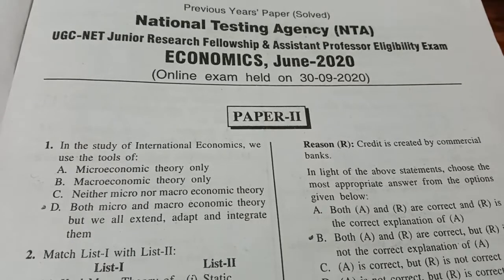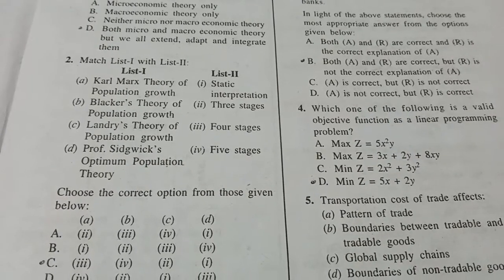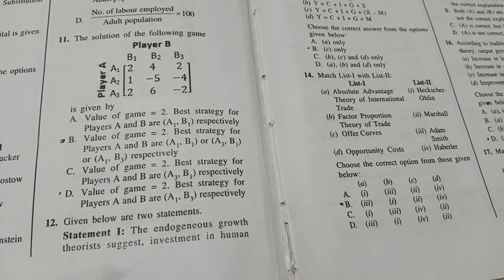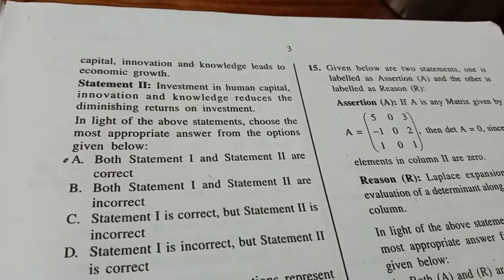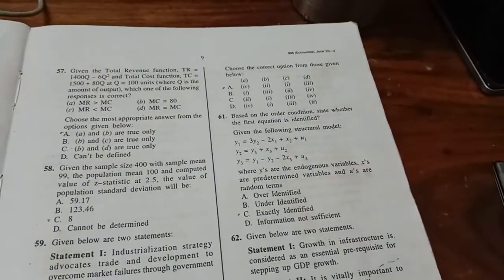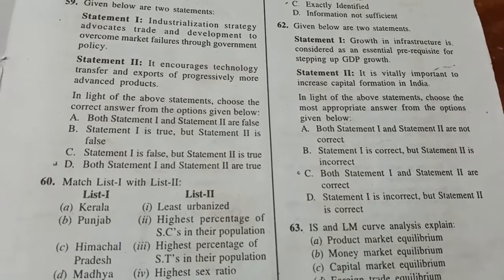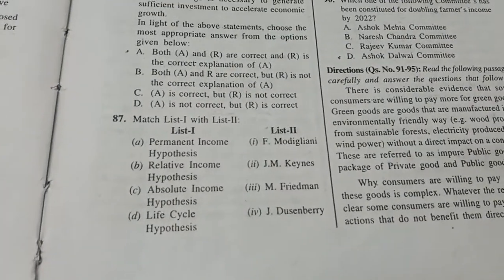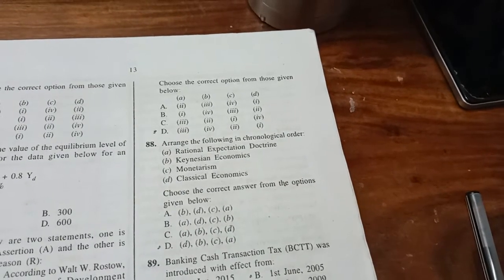UGC-NET ECONOMICS PRIVIOUS YEAR PAPER JUNE - 2020 * RGupta